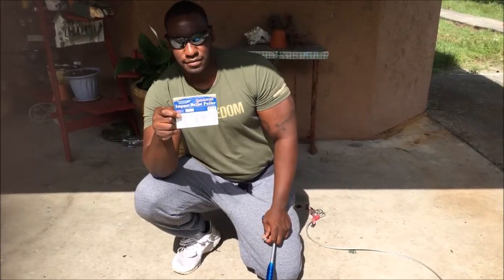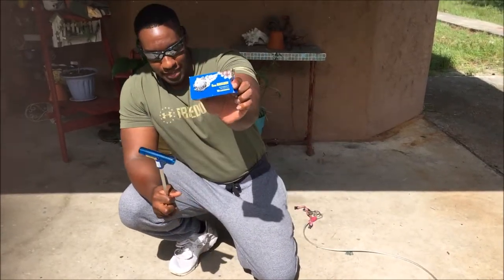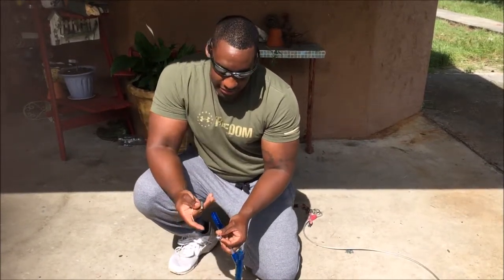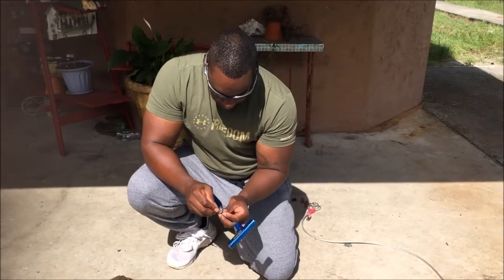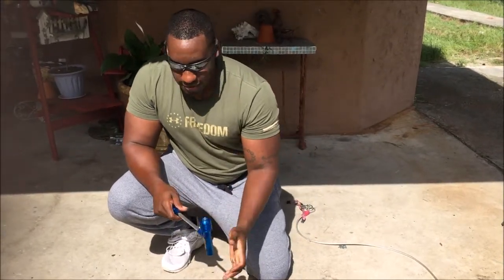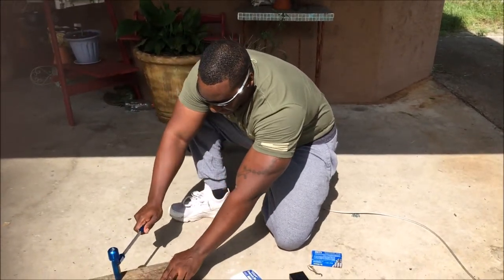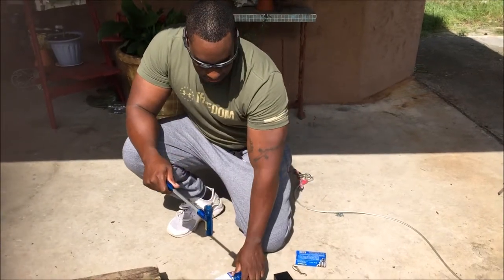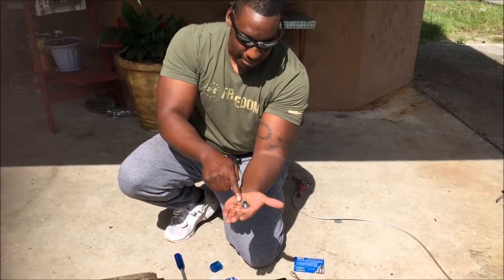Pulling a bullet apart dangerous?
In this video I use a bullet puller to to disassemble ammo because i purchased the wrong type of bullets.